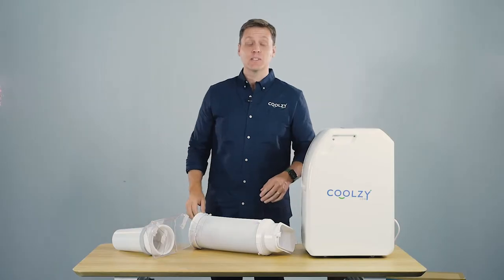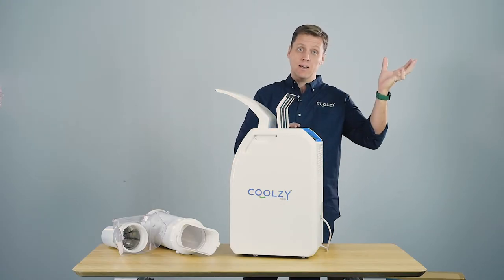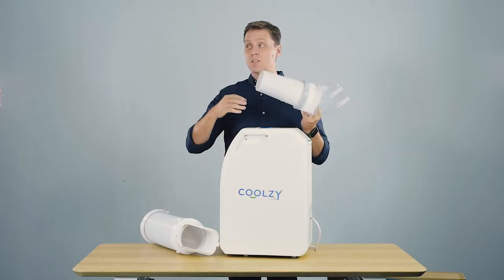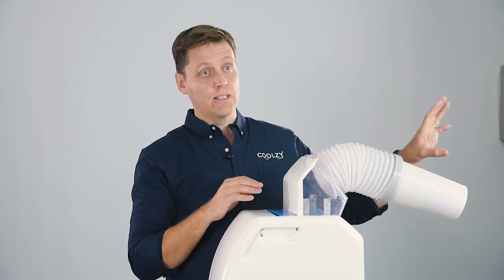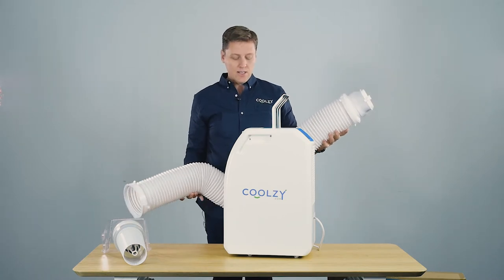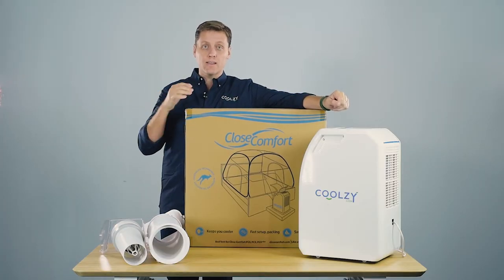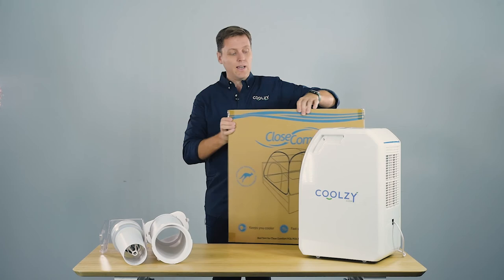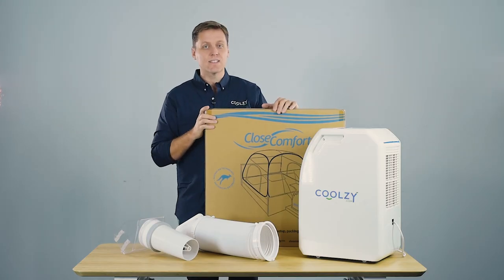How to treat the warm air from a Coolzy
A lot of people ask, "where does the warm air go?". It's a fair question because if you're removing energy (in the form of heat) from the air then that energy has to go somewhere. This video shows a Coolzy portable air conditioner (recently awarded Best Portable Air Conditioner in Australia for the second year in a row) and explains how to remove the warm air.

The video shows three solutions. First, the Short Tail to direct the warm air where you want it to go. Second, the Long Tail to connect the warm air outlet to a nearby window. Third, the Igloo bed tent that retains all the cool air over your bed so you don't feel the warm air outside at all.